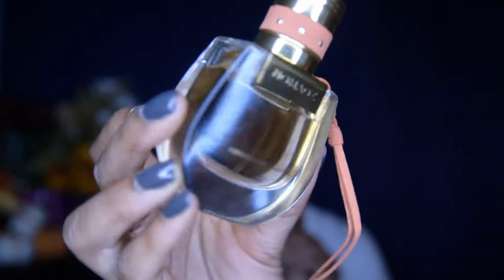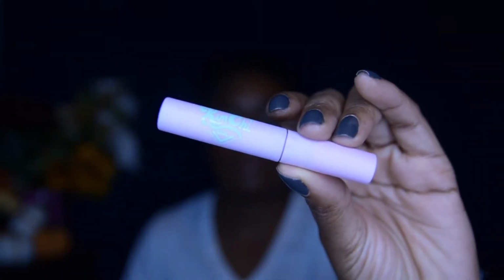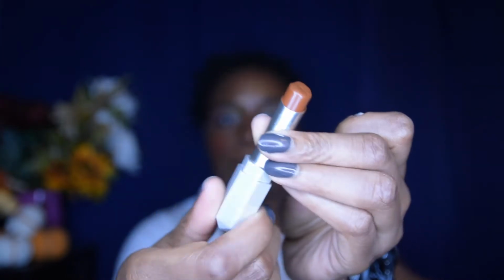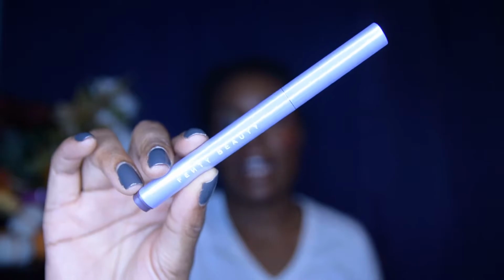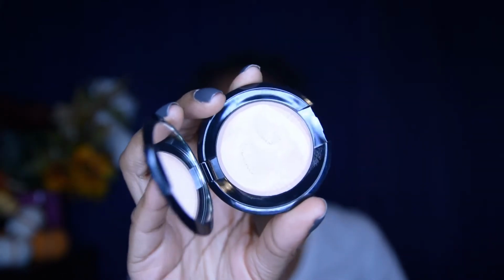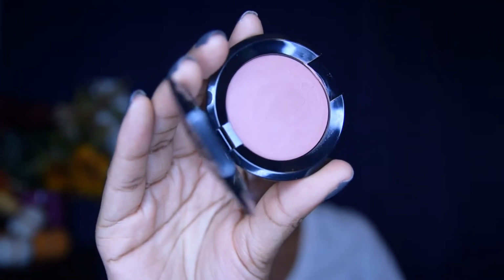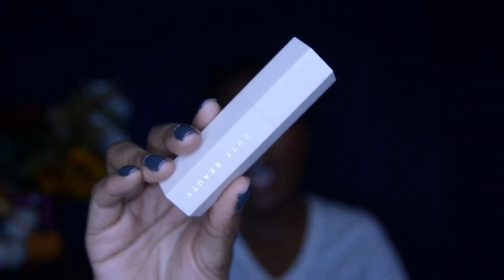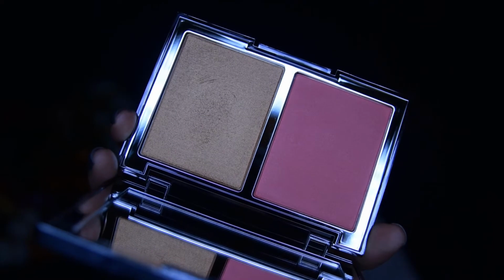September/October Makeup Haul// MakeupnTravel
Open Me :)

Hey, guys so today I wanted to just haul all the things I've purchased makeup wise lately. I hope that yall enjoy the video and check out the links down below for all the products that I mentioned in this video!